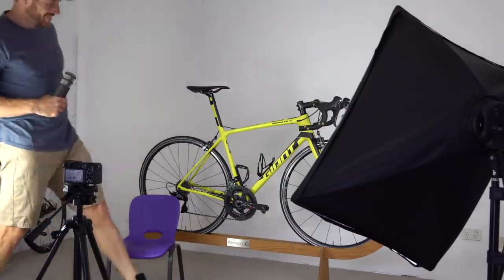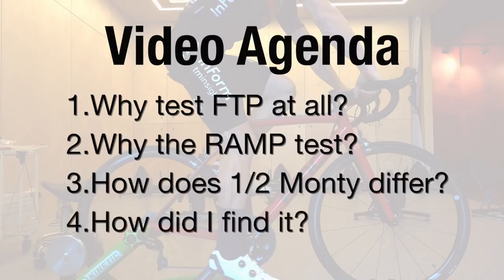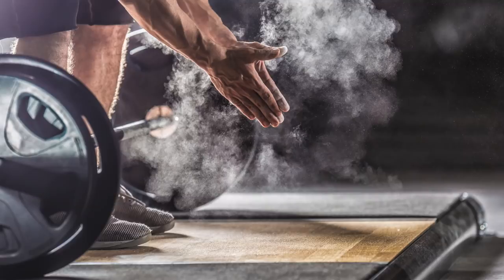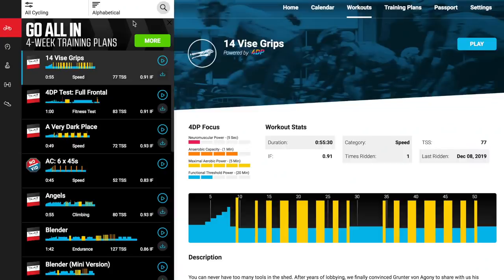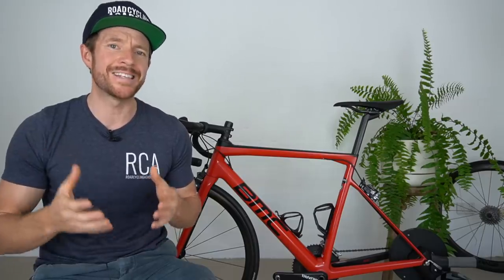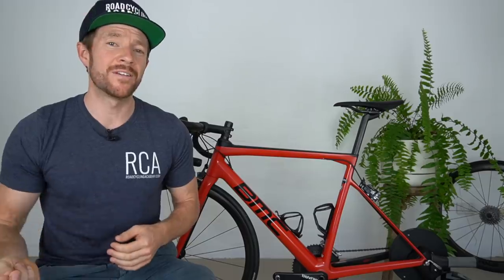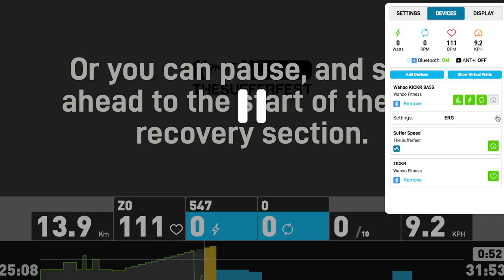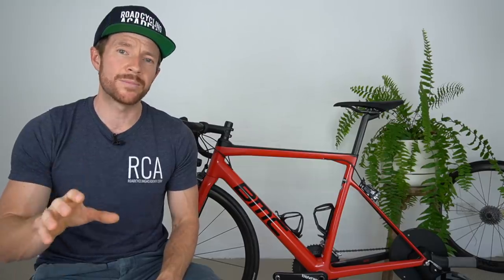FIRST LOOK at the HALF MONTY (The Future of Indoor Cycling Tests)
In this video, I will be discussing the latest cycling testing protocol from The Sufferfest, which combines Functional Threshold Power (FTP), Maximal Aerobic Power (MAP) also known as V02 Max, and Lactate Threshold Heart Rate. This new test, called the 'Half Monty', is similar to other tests you may have seen previously on Zwift and Trainer Road, being their RAMP tests. However, the Half Monty goes beyond the RAMP, with a sustained 20-minute effort that is put in place to not only generate lactate threshold heart rate zones but also a more reliable FTP number.